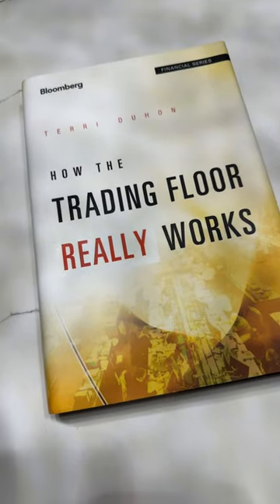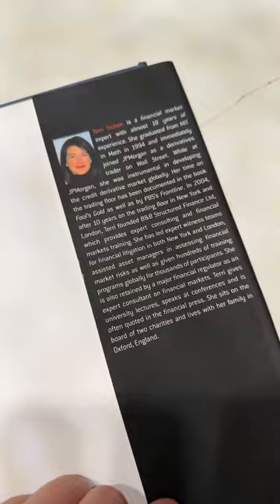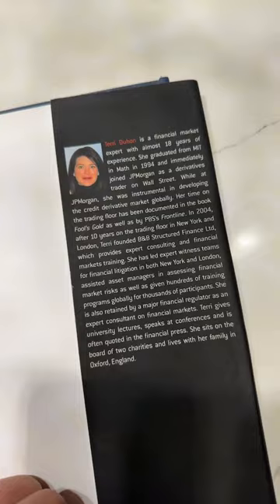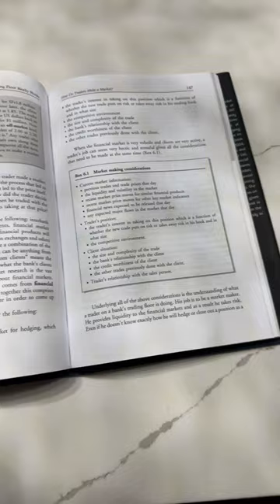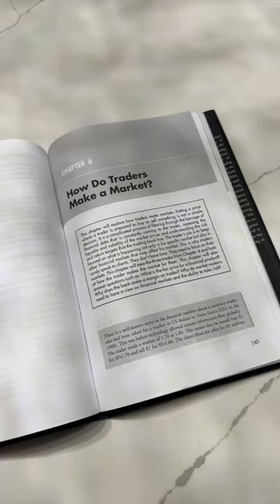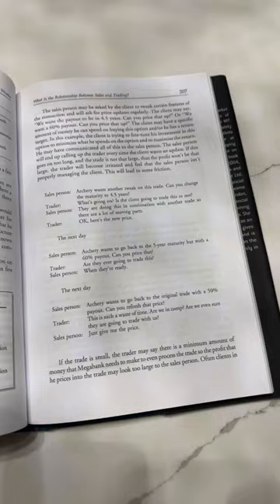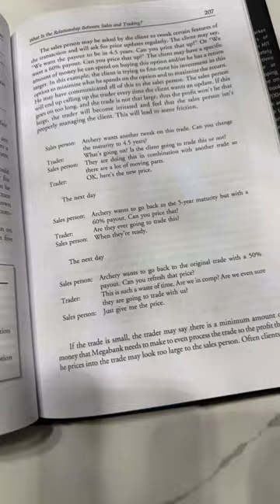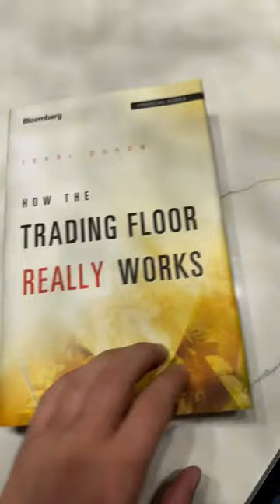How the trading floor really works — must read for aspiring sell side traders.